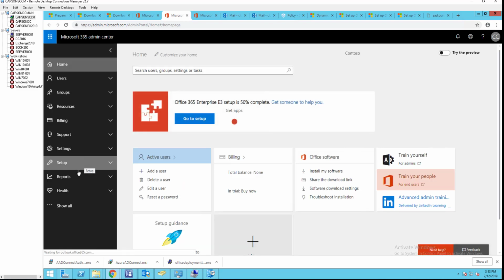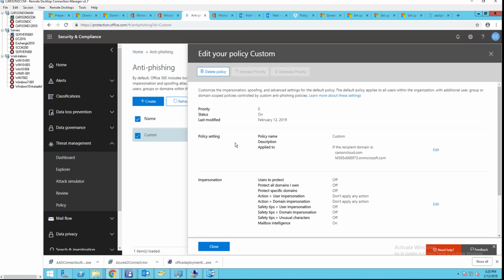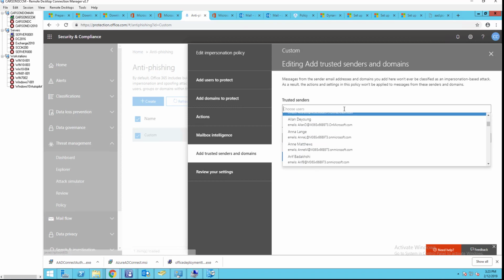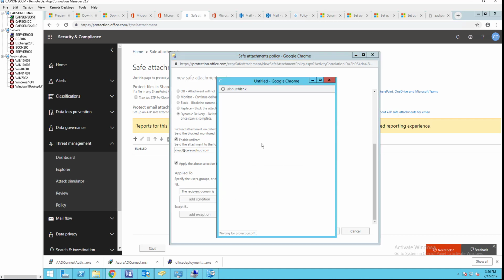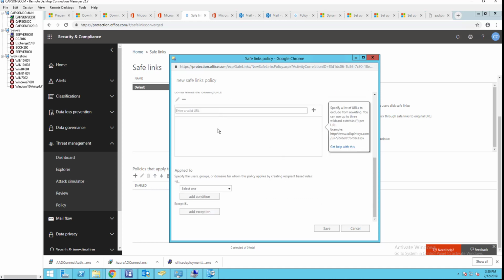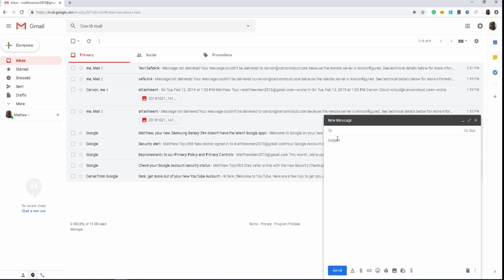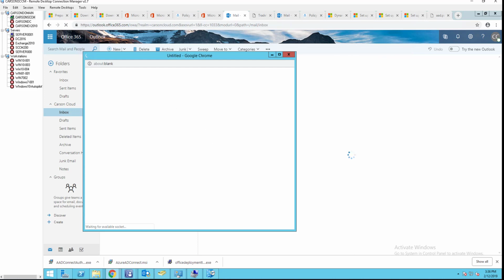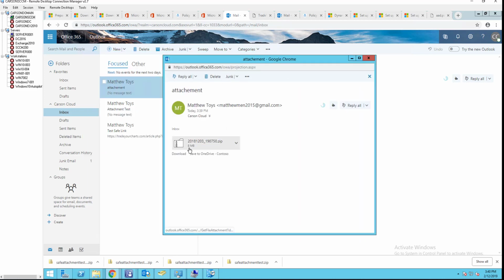How to Enable/Configure Exchange Online ATP Step by Step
How to Enable Exchange Online ATP Step by Step.